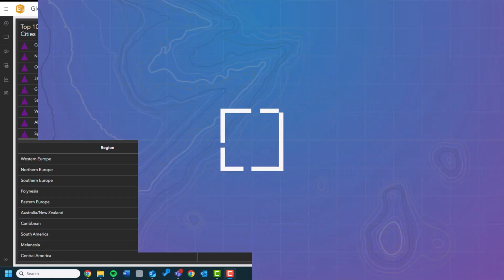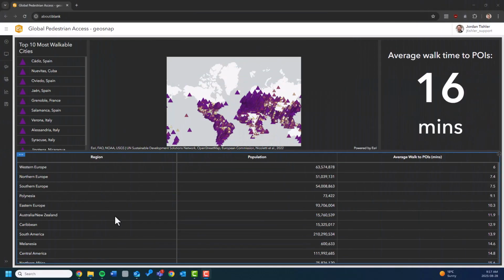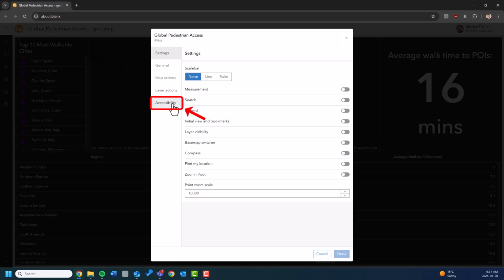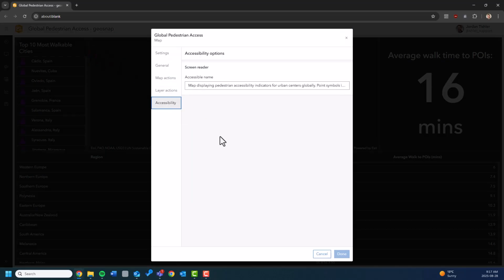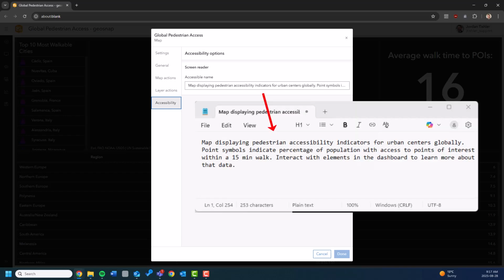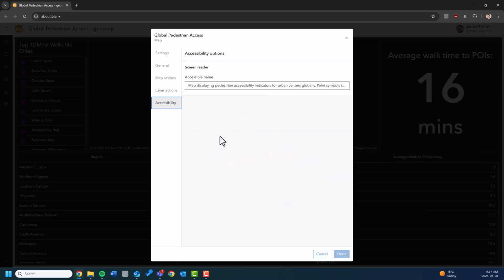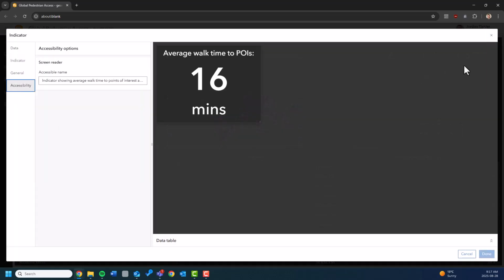How to add accessibility descriptions to elements in ArcGIS Dashboards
Have you ever wanted your dashboards to reach a wider audience and be as accessible as possible to everyone who uses them? Well, today you're in luck! I'm going to show you how to add element and map descriptions to your dashboards to make them as accessible as possible.

Have a question about accessibility in ArcGIS Dashboards? Ask in the comments below.

Looking for a more in-depth dive into accessibility in ArcGIS apps? Use the link below to access the official documentation on this topic.

0:00 – Intro
0:20 – What it means to make an app more accessible
1:00 – how to add the description
2:09 – Outro
About ArcGIS Dashboards